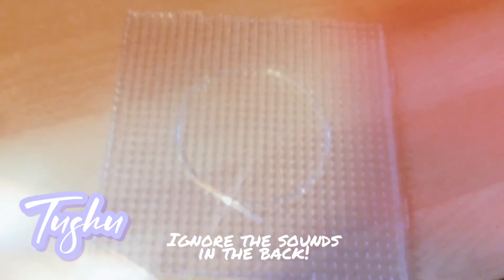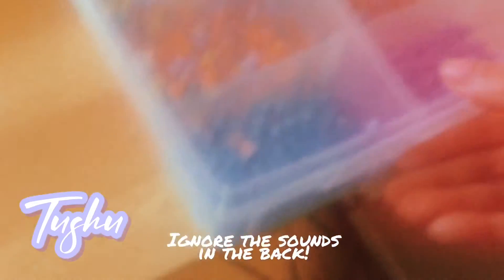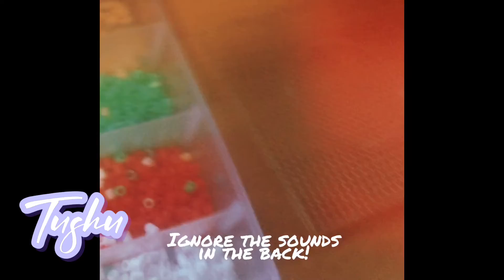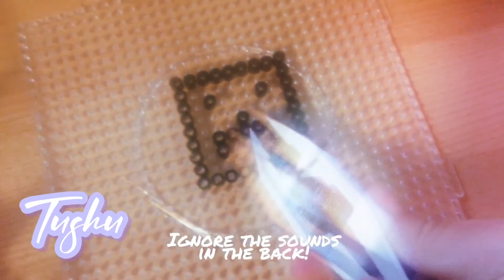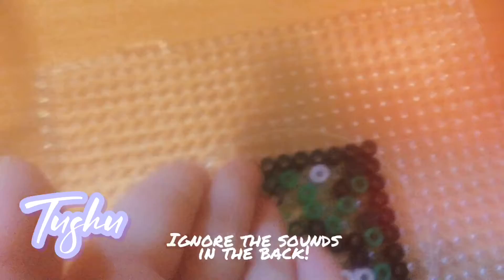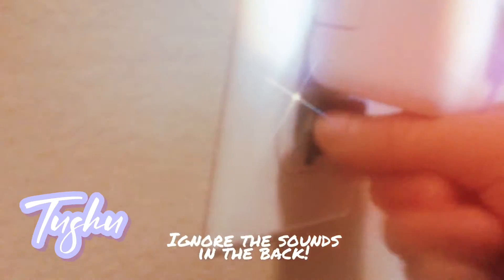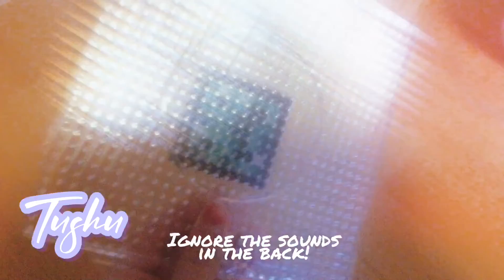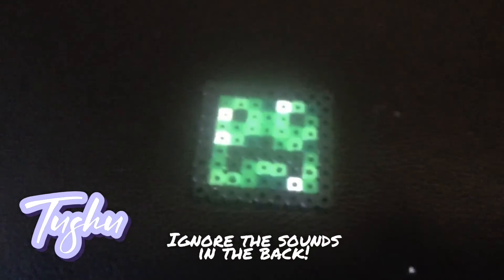Making a Minecraft creeper!